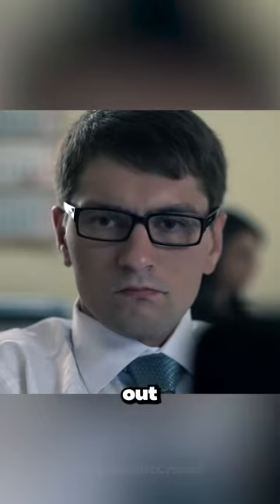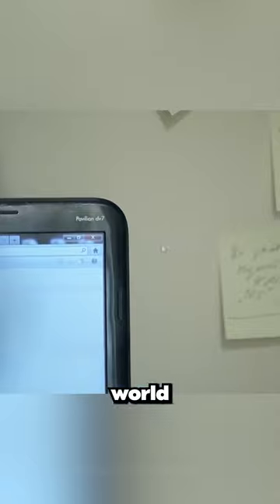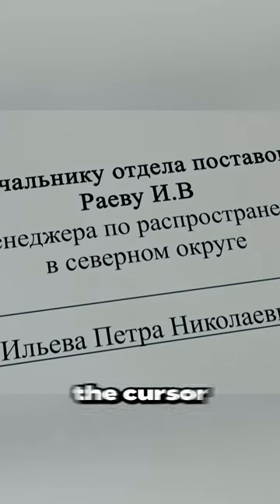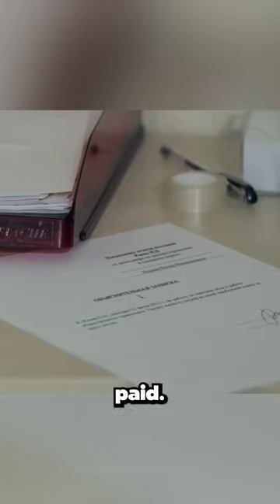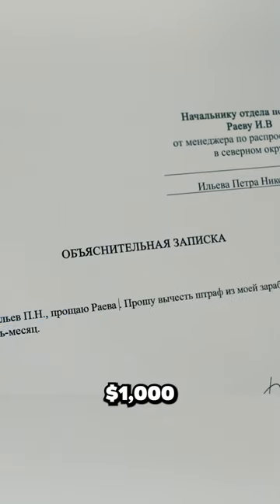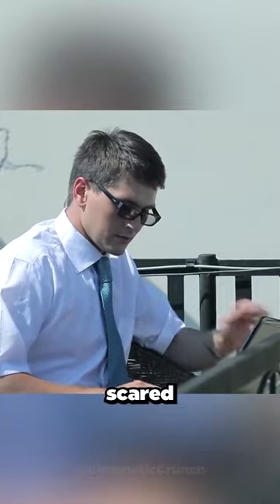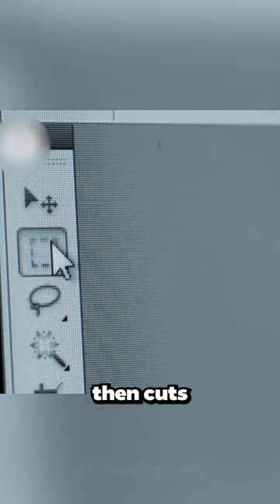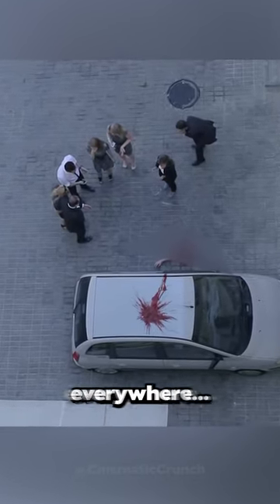Mouse Cursor Works In Real LIfe, But Ends Badly...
Movie Name: Keywords: Cinema Hall, Animation, Trailer, Superhero, Awards, Hollywood, Mystery, Actor, Drama, Crime, Review, CGI, Blockbuster, Oscars, Historical, Romance, Director, Family, VFX, Viral, Red Carpet, Popcorn, Comedy, Recap, Behind the Scenes, Korean Drama, Suspense, Shorts, Classic, Adventure, Action, Celebrity, Box Office, Documentary, Filmography, Independent, Thriller, Crime, Horror, Sci-Fi, Biography, Director, Actress, Film, Suspense, Box Office, Premiere, Viral,

By using movie clips in my videos, I help the original creator by introducing their work to a large number of viewers who may otherwise never have heard of it. In the end, this helps the creator of the original work.